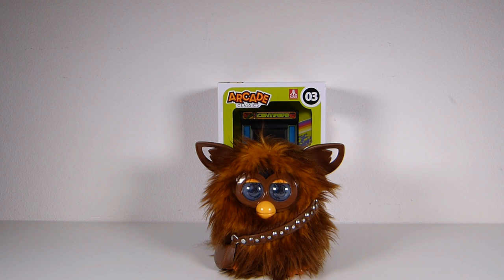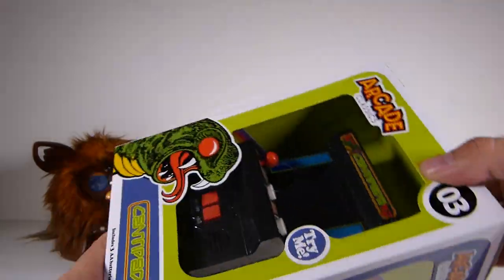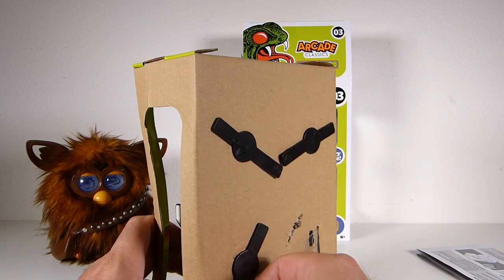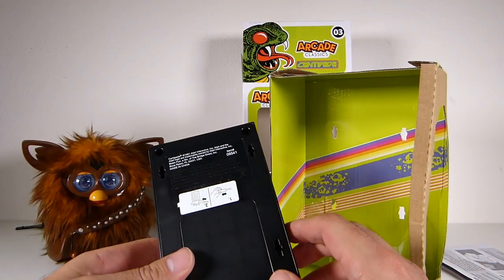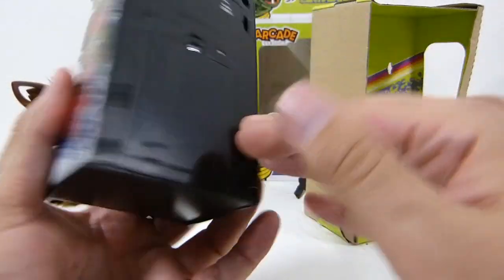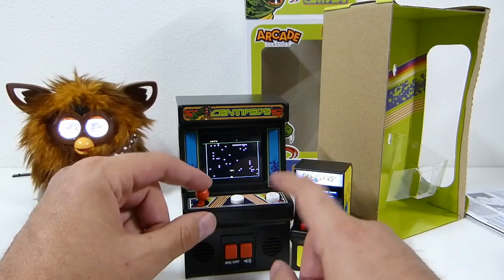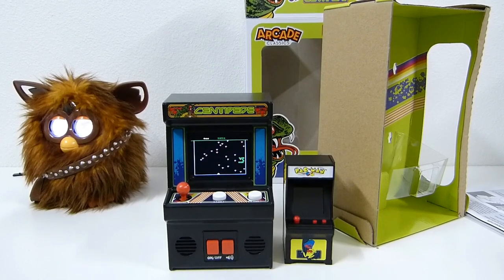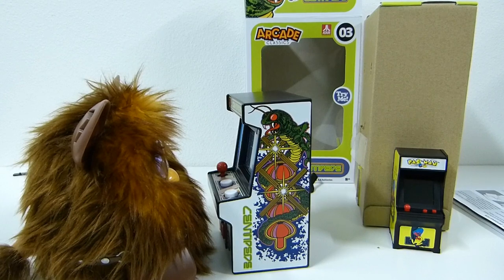Centipede Miniature Arcade Machine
Address for mail:
Beaumont, CA
92223-00AK